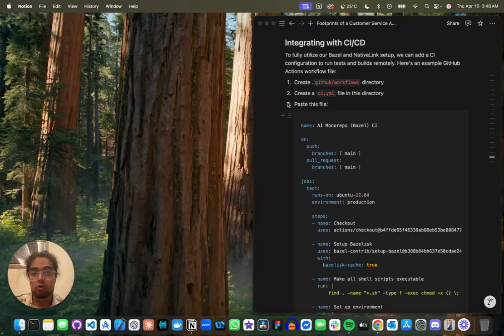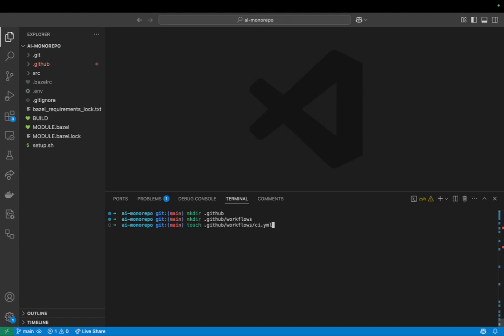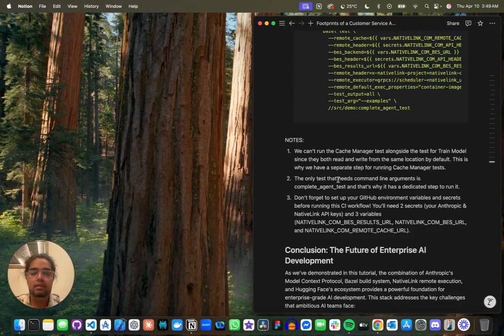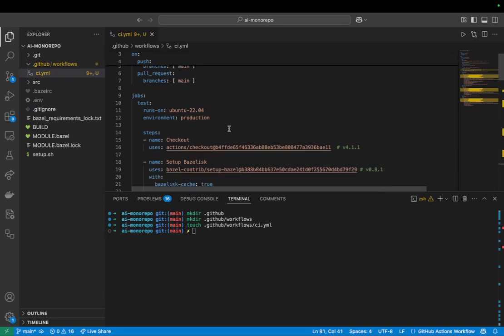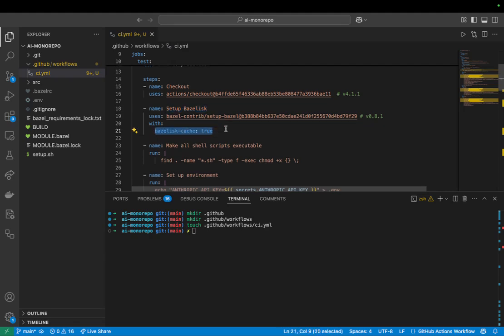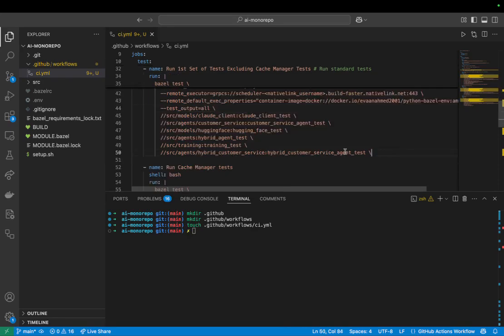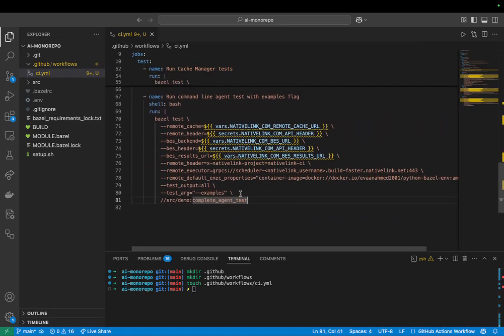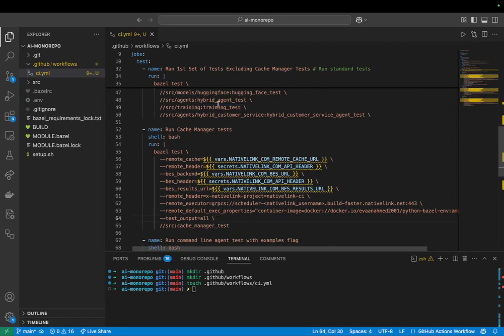11 Integrating With CI:CD